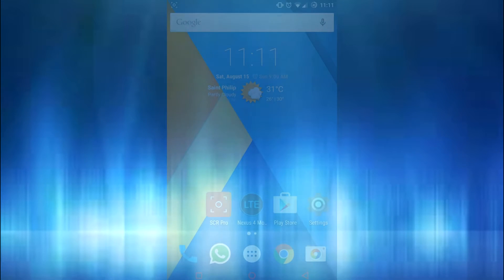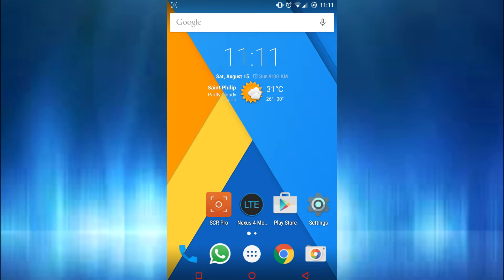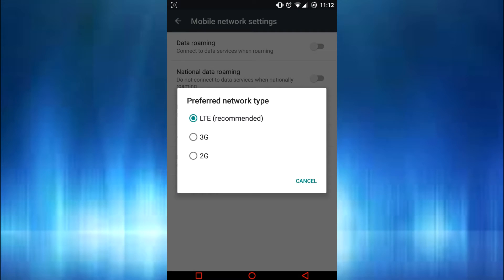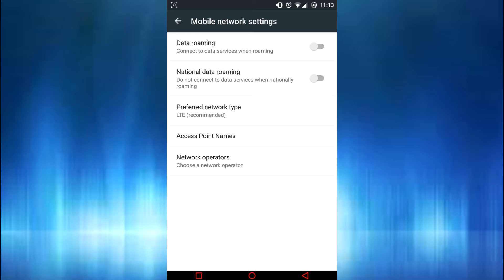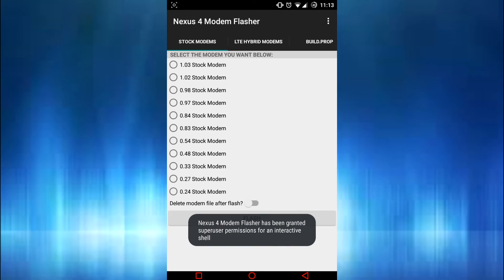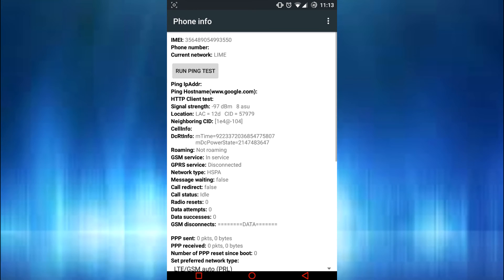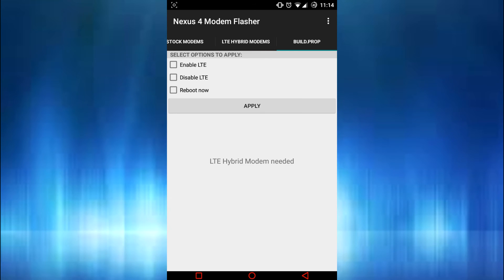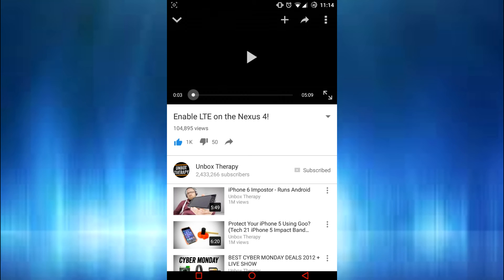THROWBACK: How to get LTE on the Nexus 4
Ways to get LTE on your nexus 4

1. Use a Custom ROM (Chroma)
3. Watch Lu's Video

Image from Androidcoliseum